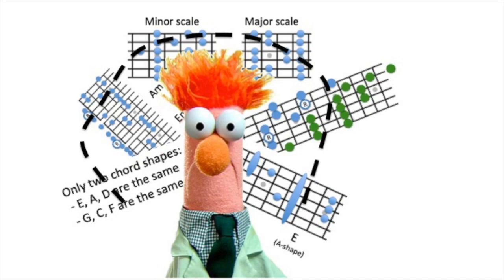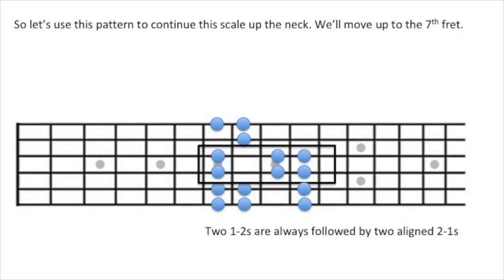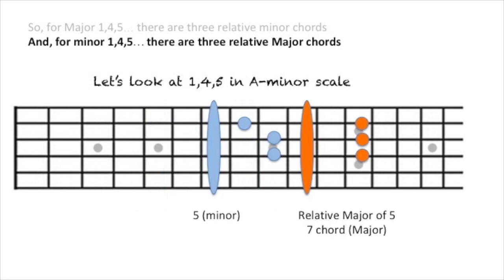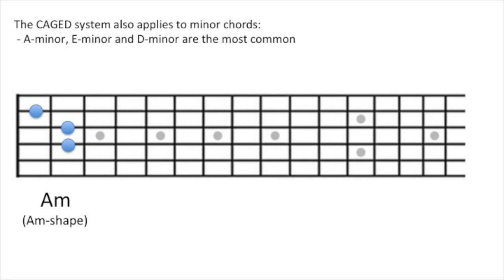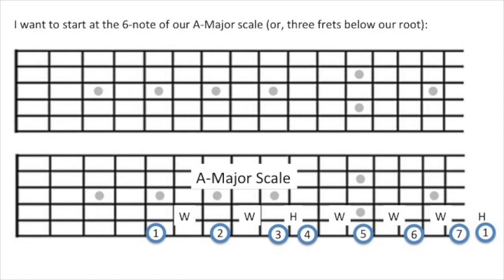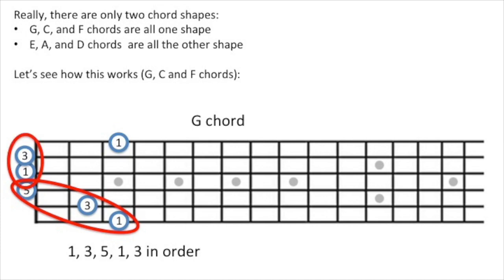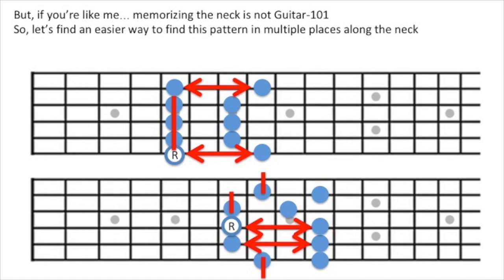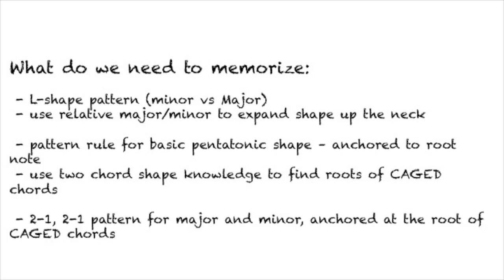Guitar - Connect Some Musical Dots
Connecting the dots between various music theory subjects for guitar

Chapters
0:00 Short Introduction - what you need to know already
02:10 Terminology we'll use
02:33 The 2-1, 2-1 pattern for all scales
07:57 The chords in any scale
11:15 The CAGED system
14:15 Modes
21:14 Only two chord shapes
23:43 Pentatonic Tricks
30:26 Outro - blah blah blah